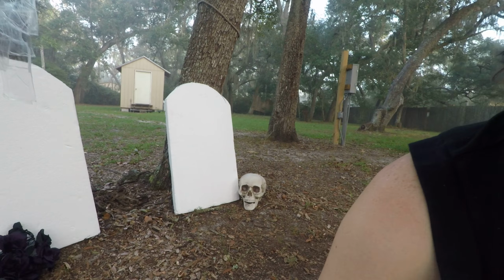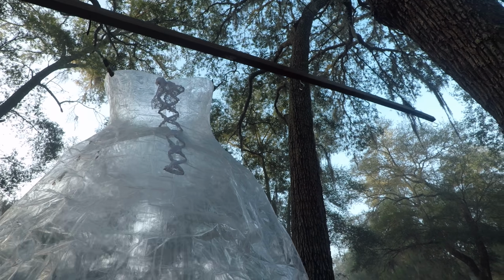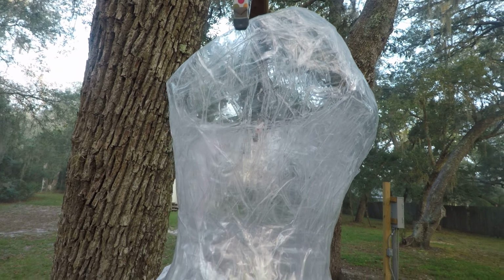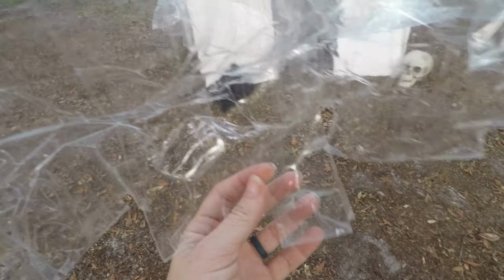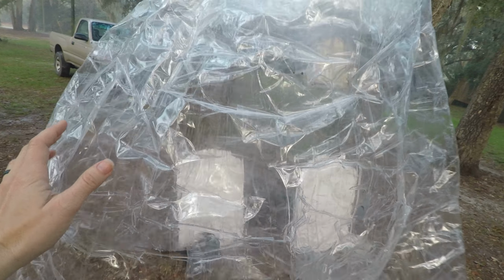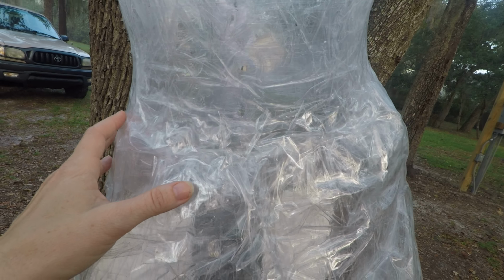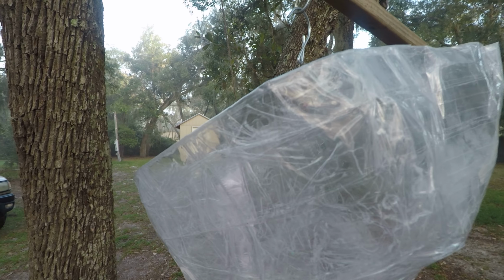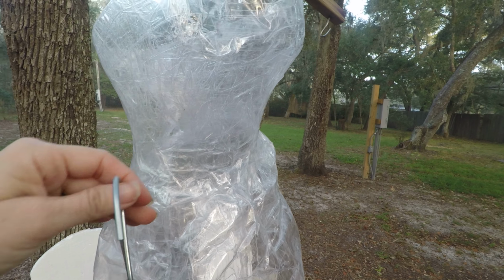Halloween Decor- Ghost Dress - DIY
DIY Halloween Decoration- Ghost Dress. Made with packing tape.